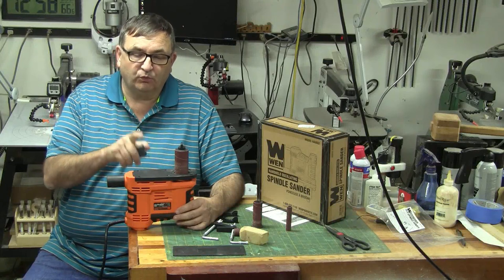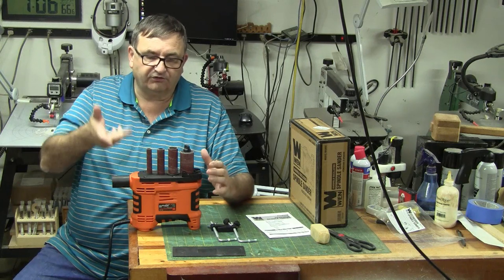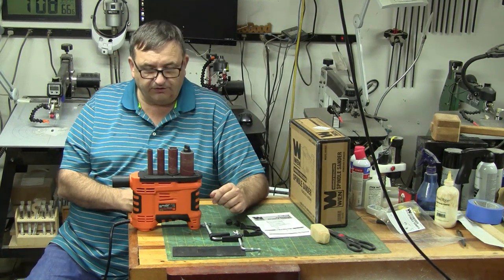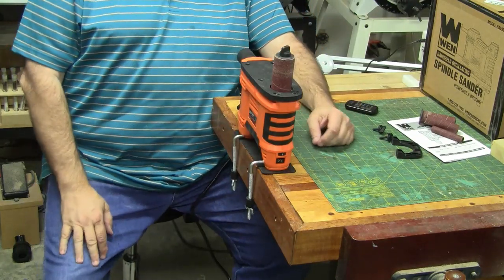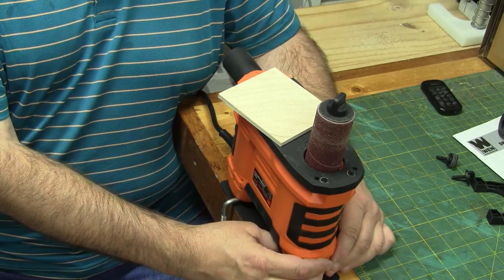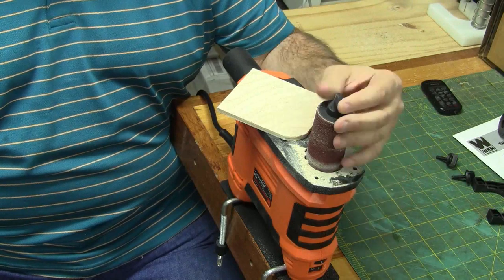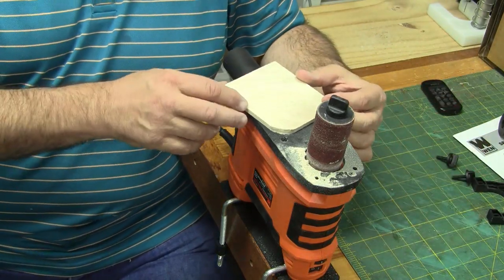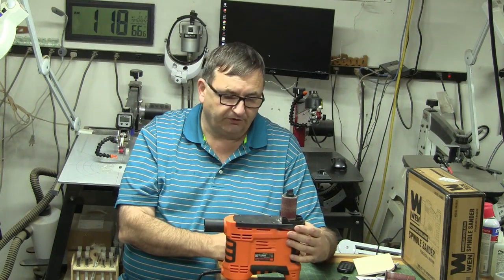WEN 5-AMP Variable Speed Spindle Sander Review.